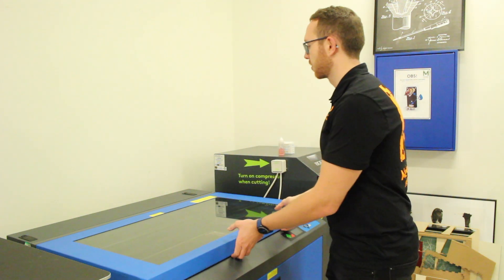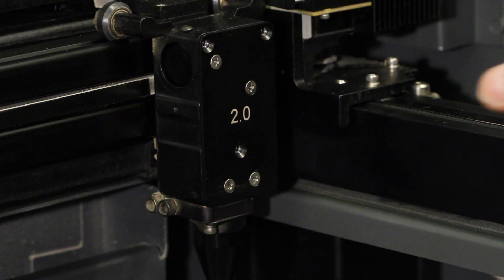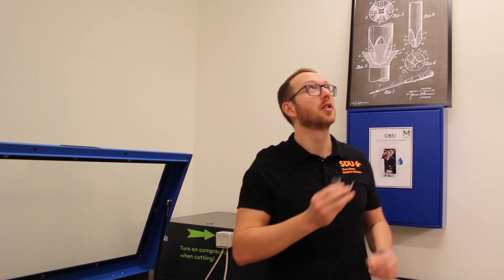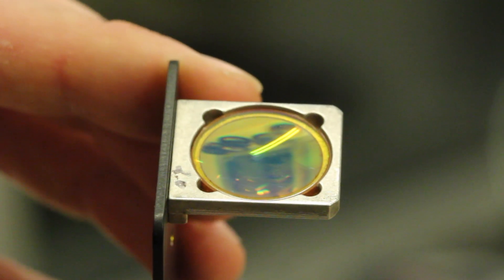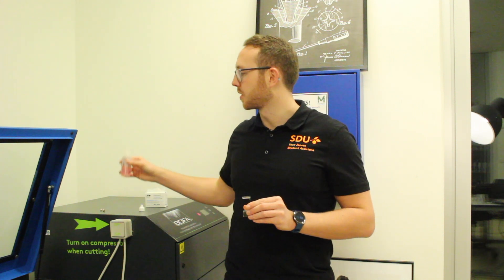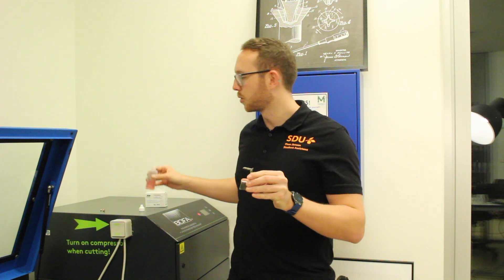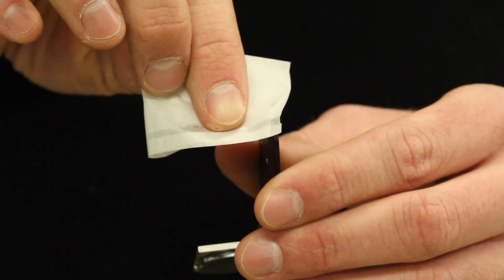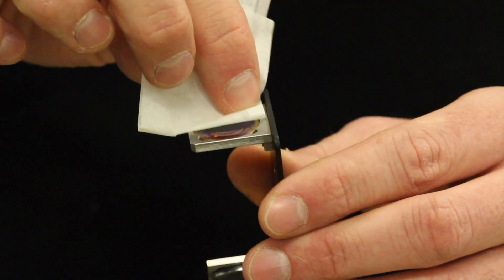Laser cutting: how to clean the lens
Learn how to clean the lens and mirror in our Universal laser cutter in MakerSpace.